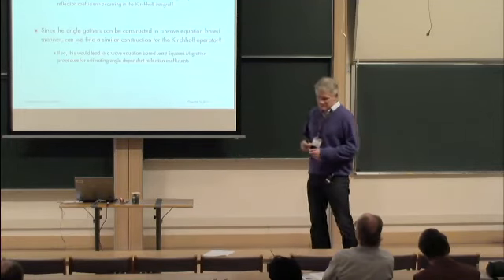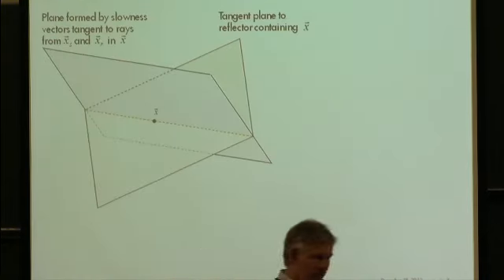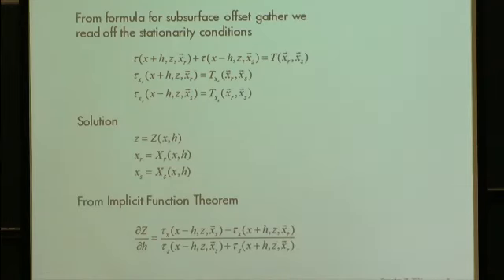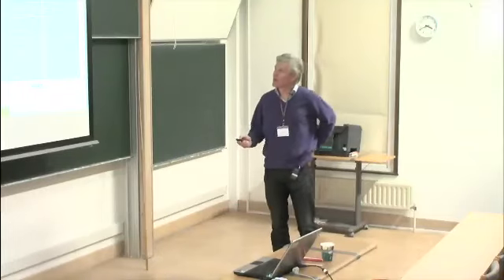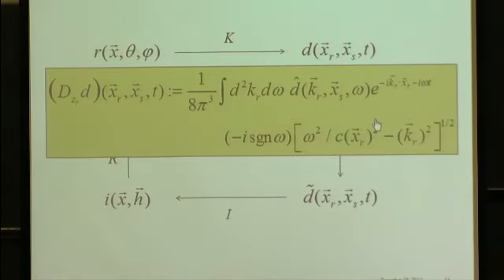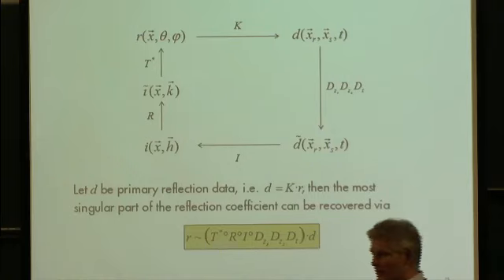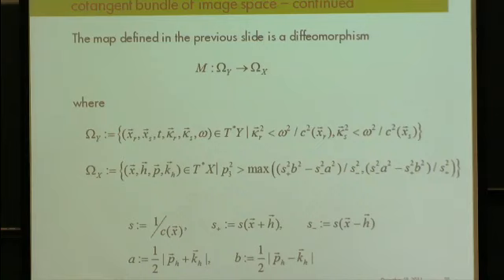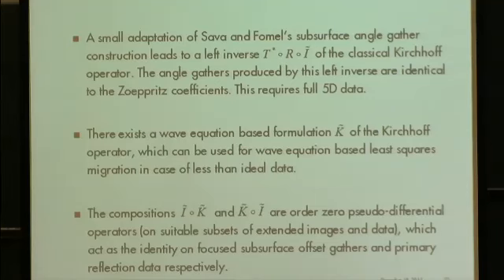Dr. APE ten Kroode | A wave equation based Kirchhoff operator and its inverse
Title: A wave equation based Kirchhoff operator and its inverse
Speaker: Dr APE ten Kroode (Shell International Exploration and Production)
Date: 15th Dec 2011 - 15:30 to 16:00